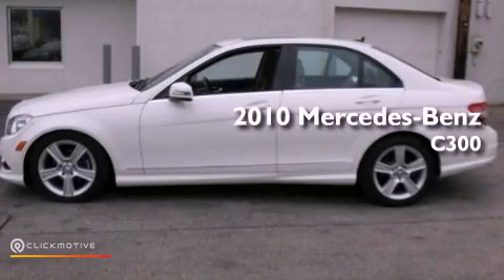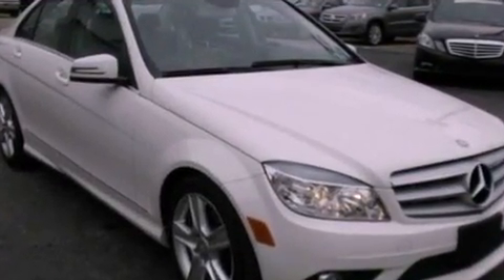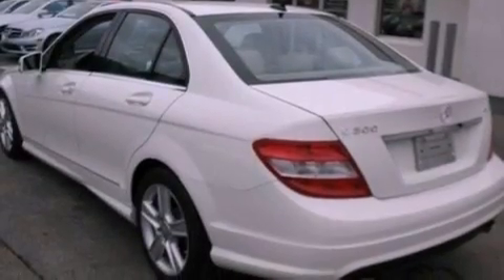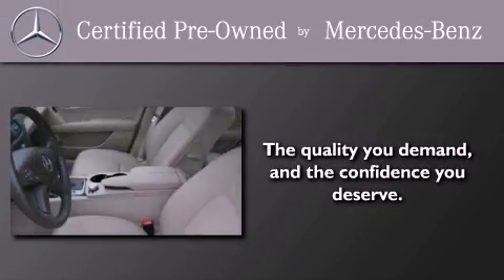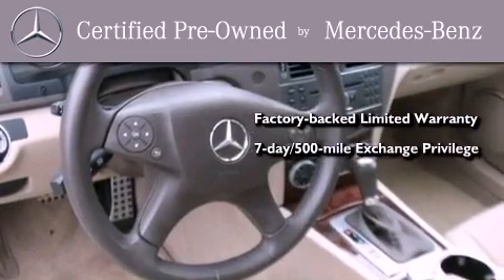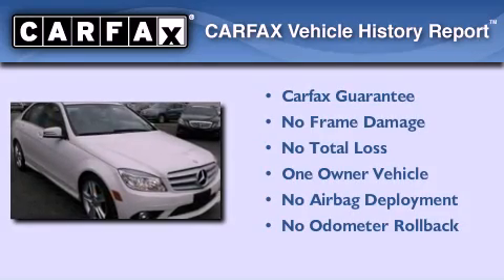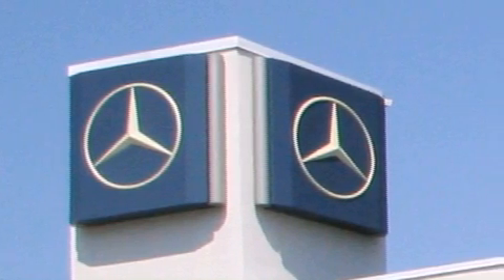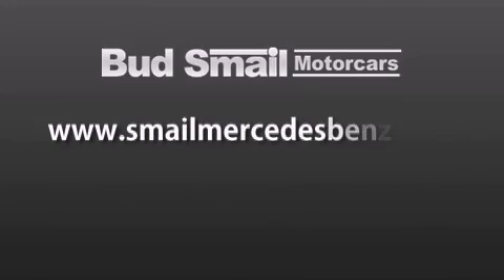Pre-Owned 2010 Mercedes-Benz C300 Greensburg PA 15601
Year : 2010
 Make : Mercedes-Benz
 Model :
 Engine : V6 3.0L
 Trans . : Automatic
 Exterior : Arctic White
 Miles : 29,313
 Interior : Almond/Mocha
 Stock : 88817A